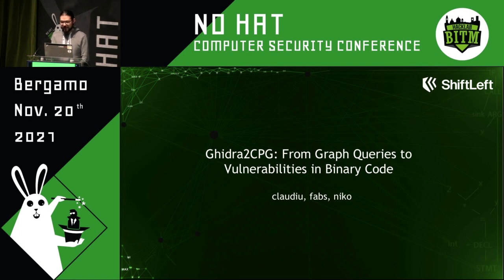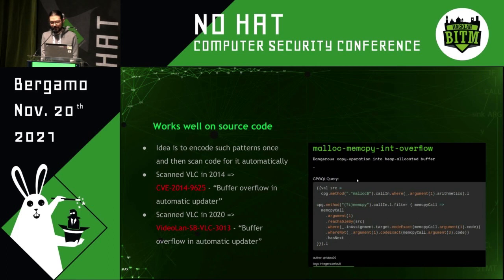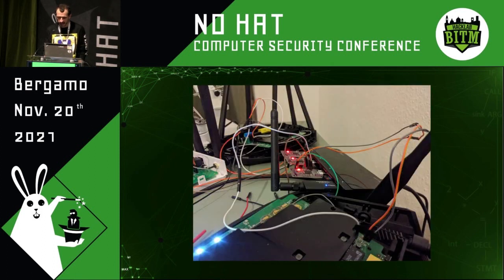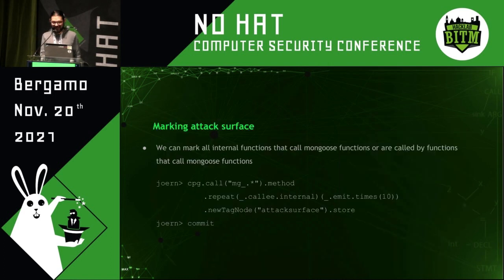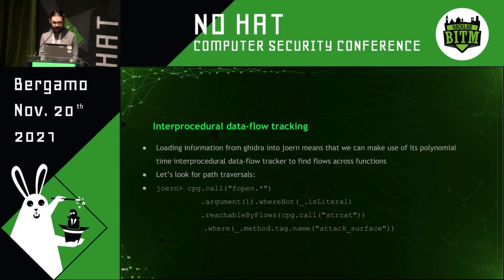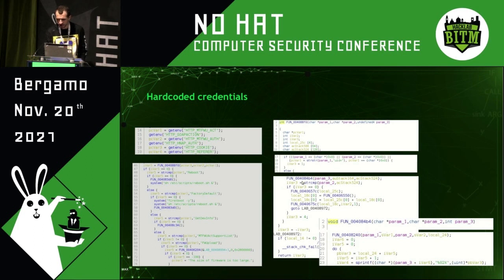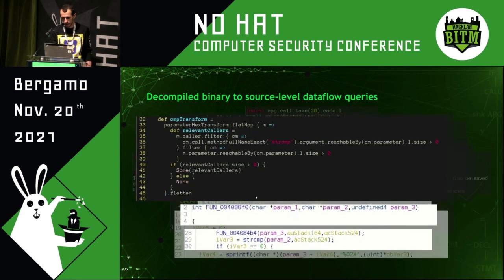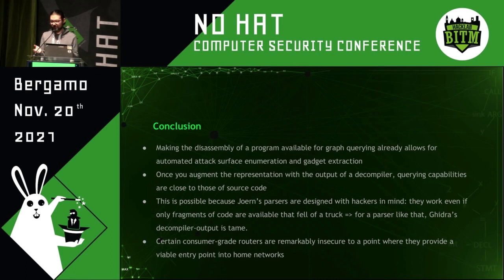No Hat 2021 - F. Yamaguchi & C. Ursache - Ghidra2cpg: From graph queries to vulnerabilities in ...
GHIDRA2CPG: FROM GRAPH QUERIES TO VULNERABILITIES IN BINARY CODE

Uncovering bugs in source code is hard enough as it is, but when all you have is a binary, the importance of tooling becomes undeniable. Disassemblers such as IDA Pro, Ghidra, BinaryNinja or Radare2 provide a strong foundation for your investigation but are designed primarily to assist in what remains a manual investigation. This leaves room for partial automations that make the discovery process less painful. In particular, we were looking to design a search tool for binary code that allows us to uncover instances of programming patterns linked to vulnerabilities - at scale and for multiple major instruction sets. In this talk, we present ghidra2cpg, an extension for the open source code mining platform Joern that enables it to process binary code. Together, Joern and ghidra2cpg enable you to quickly uncover attack surface, search for variants of known vulnerabilities, and gather information interactively using a query language. We show you how to write queries for the system that describe bugs in source code and introduce corresponding queries for binary code, highlighting what's harder and what is easier to describe when looking at the machine code directly. In particular, we will be looking at modern consumer-grade router firmware and may drop an 0-day or two in the process.

FABIAN YAMAGUCHI - Chief Scientist @ShiftLeft Inc.

Fabian is Chief Scientist at ShiftLeft Inc and an Associate Professor Extraordinary at Stellenbosch University. He has over 15 years of experience in the security domain, where he has worked as a security consultant and researcher, focusing on manual and automated vulnerability discovery. Throughout his work, he has identified previously unknown vulnerabilities in popular system components and applications such as the Microsoft Windows kernel, the Linux kernel, the Squid proxy server, and the VLC media player. He has presented his findings and techniques at both major industry conferences such as BlackHat USA, DefCon, First, and CCC, and renowned academic security conferences such as ACSAC, Security and Privacy, and CCS. He holds a master’s degree in computer engineering from Technical University Berlin, as well as a PhD in computer science from the University of Goettingen.

CLAUDIU-VLAD URSACHE - Security Research Engineer @ShiftLeft Inc.

Claudiu-Vlad Ursache is a Security Research Engineer at ShiftLeft, having recently entered cybersecurity after a decade of writing software. In his day-to-day job he builds static analysis tools and his current research focuses on IoT firmware.

Links:
No Hat - Twitter: @nohatcon

F. Yamaguchi - Twitter: @fabsx00
F. Yamaguchi - Github: @fabsx00

C. Ursache - Twitter: @ursachec
C. Ursache - Github: @ursachec